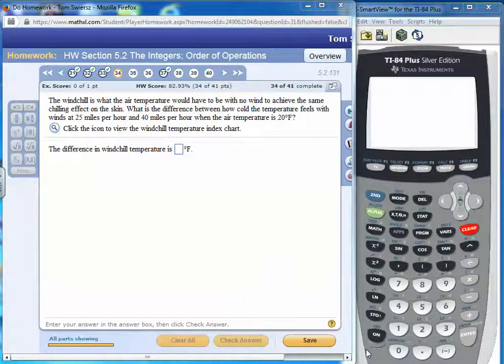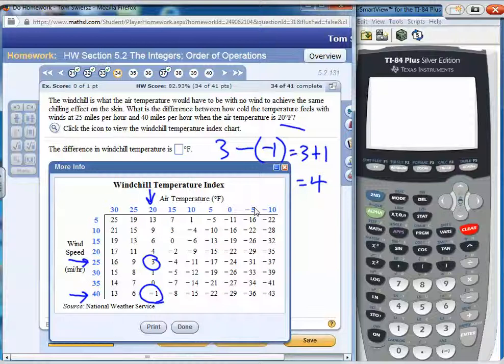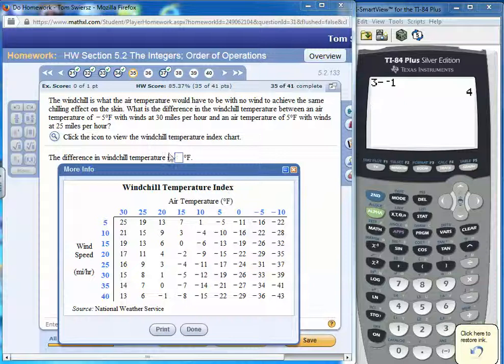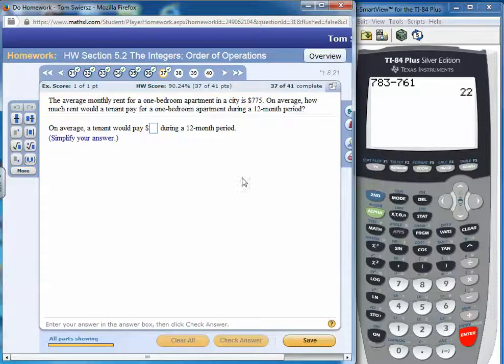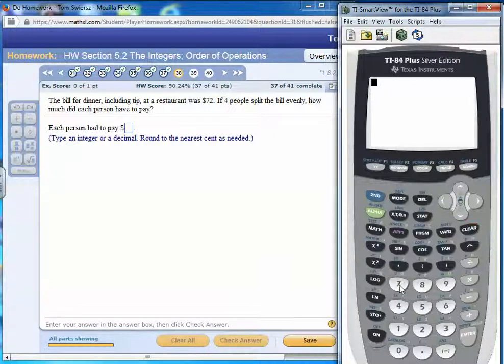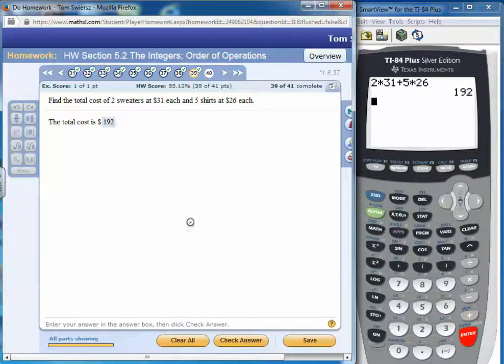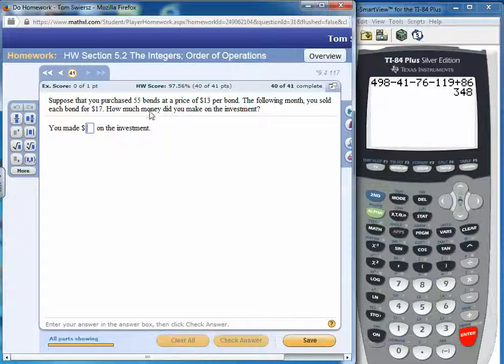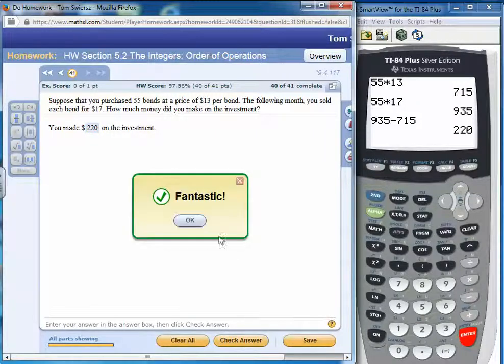Section 5.2 Homework Exercises #34 through #41 in MyMathLab